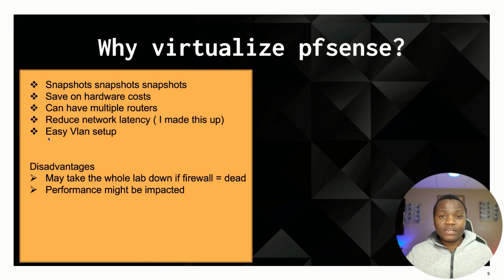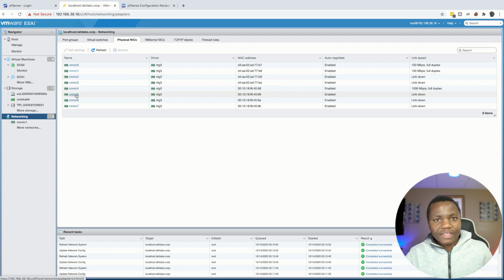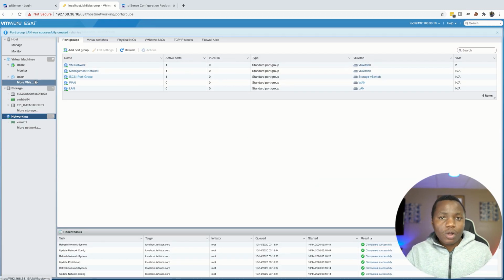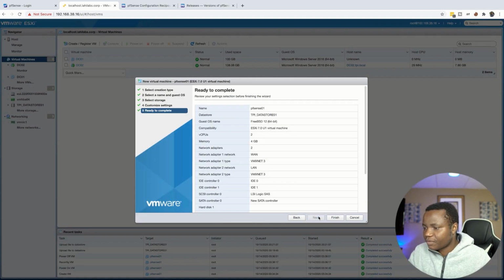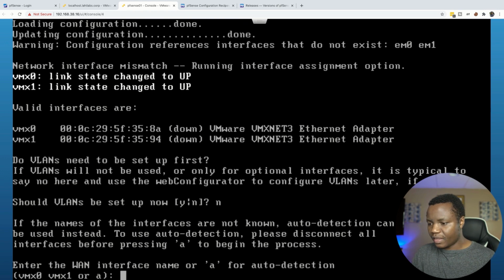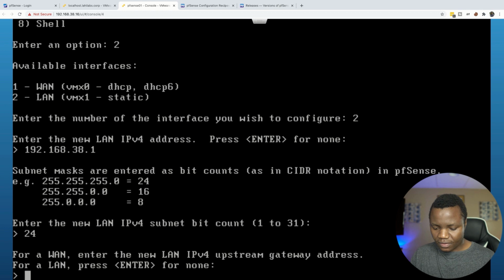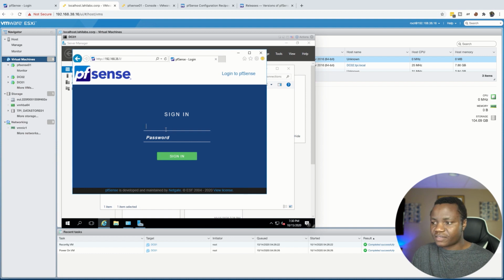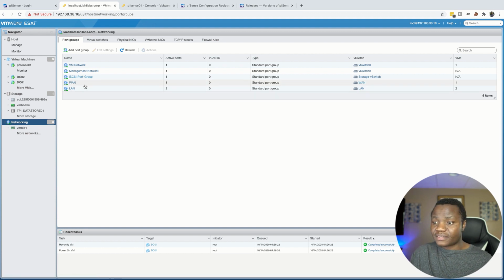Building an Infosec IT Home Lab #7| Install pfSense in esxi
We will install pfsense in vwamre esxi. This is optional for those who do not have hardware firewalls.